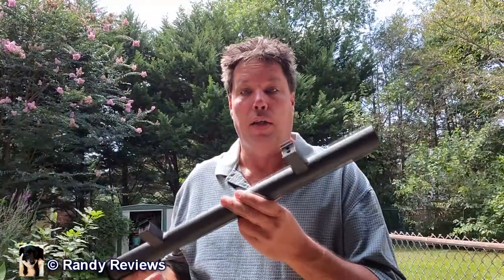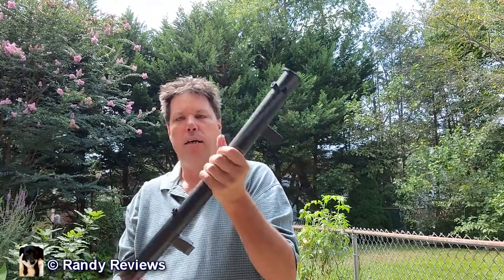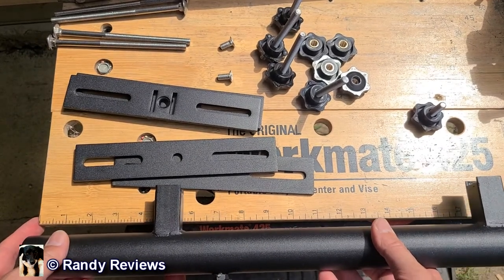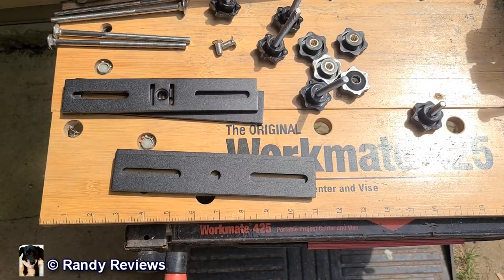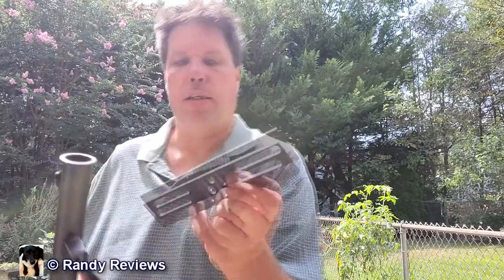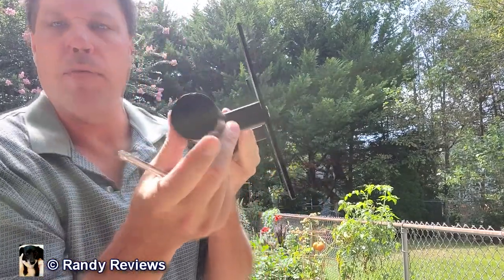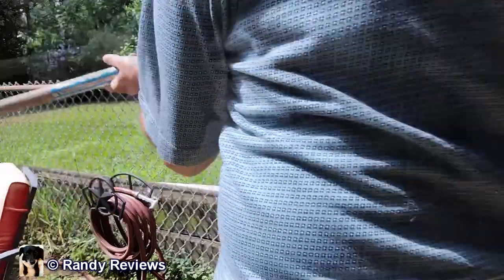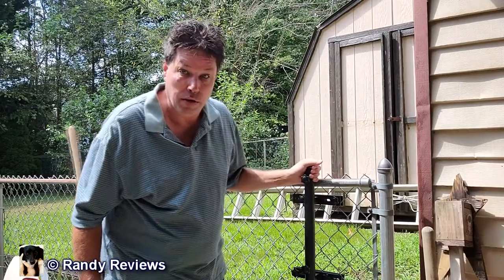Cihoency Patio Umbrella Holder For Deck Posts or Spindles